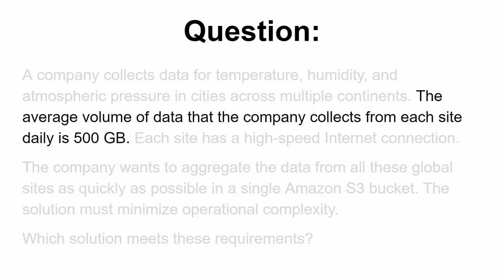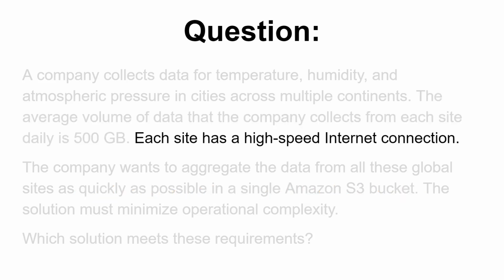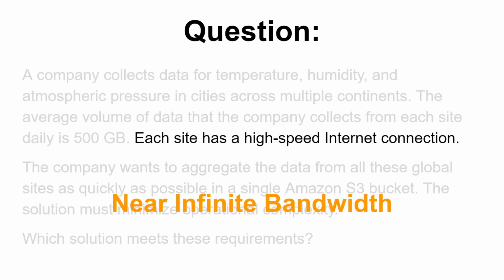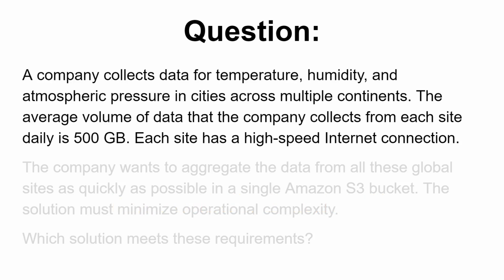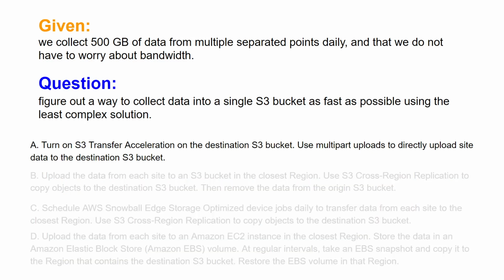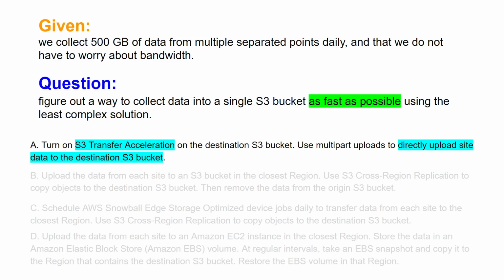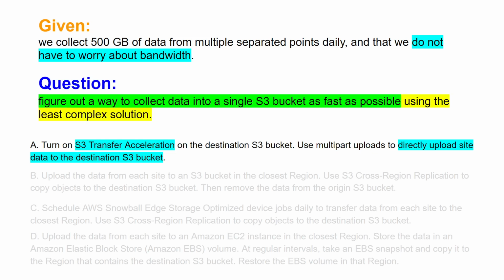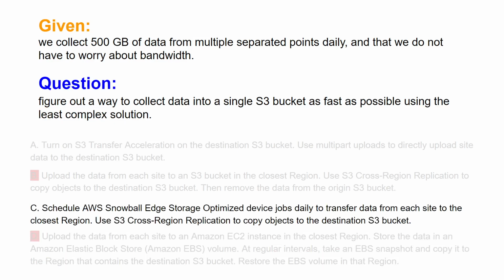AWS Certified Solutions Architect Associate exam prep SAA C03 - Question 1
Question:
A company collects data for temperature, humidity, and atmospheric pressure in cities across multiple continents. The average volume of data that the company collects from each site daily is 500 GB. Each site has a high-speed Internet connection.
The company wants to aggregate the data from all these global sites as quickly as possible in a single Amazon S3 bucket. The solution must minimize operational complexity.
Which solution meets these requirements?

A. Turn on S3 Transfer Acceleration on the destination S3 bucket. Use multipart uploads to directly upload site data to the destination S3 bucket.
B. Upload the data from each site to an S3 bucket in the closest Region. Use S3 Cross-Region Replication to copy objects to the destination S3 bucket. Then remove the data from the origin S3 bucket.
C. Schedule AWS Snowball Edge Storage Optimized device jobs daily to transfer data from each site to the closest Region. Use S3 Cross-Region Replication to copy objects to the destination S3 bucket.
D. Upload the data from each site to an Amazon EC2 instance in the closest Region. Store the data in an Amazon Elastic Block Store (Amazon EBS) volume. At regular intervals, take an EBS snapshot and copy it to the Region that contains the destination S3 bucket. Restore the EBS volume in that Region.